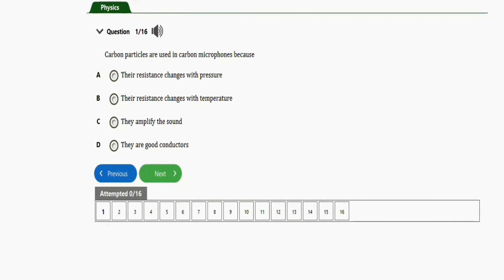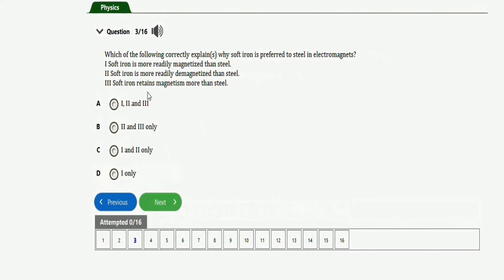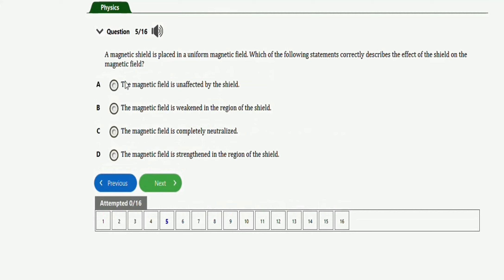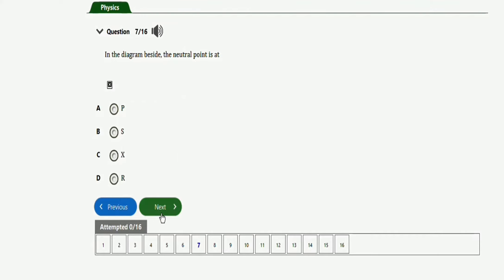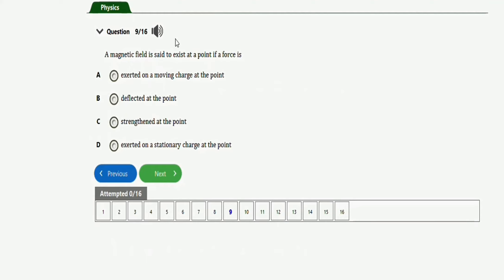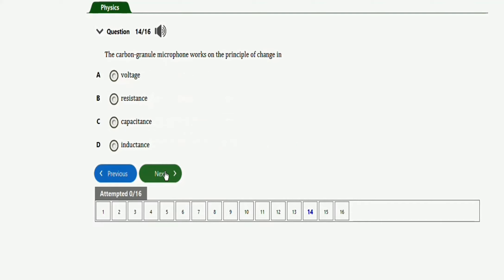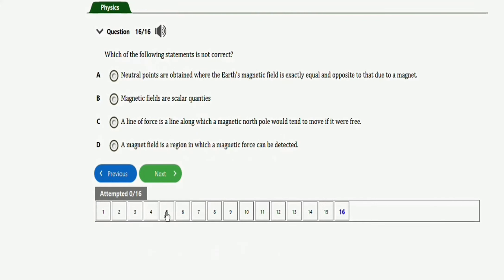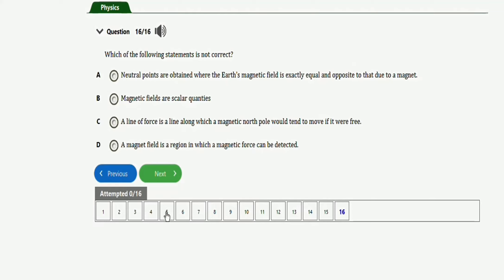JAMB Physics CBT Tutorial 2025 Questions On Magnetic Field (Top 14)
JAMB Physics Likely Questions And Answers On Magnetic Field

Magnetic field is one of the basic problems in JAMB Physics.

In this JAMB physics tutorial video, I answered JAMB physics 14 questions on magnetic field

This video is a definite guide to smashing questions on magnetic field in JAMB physics.